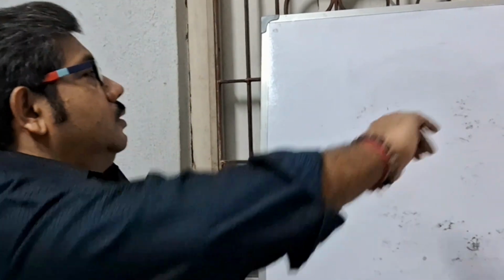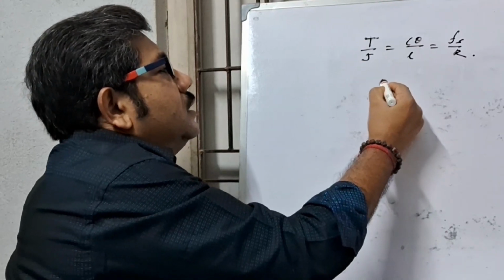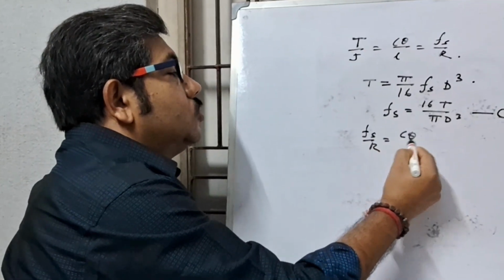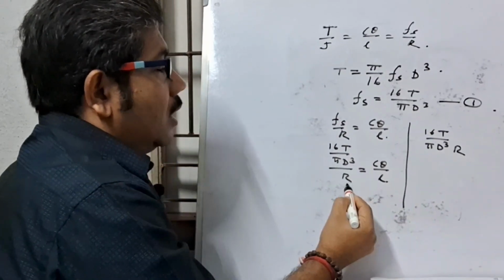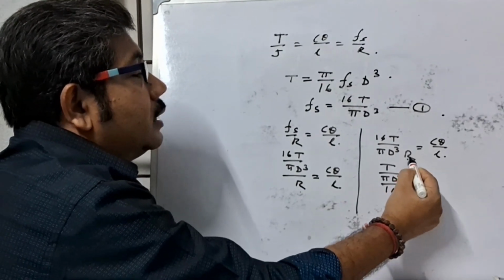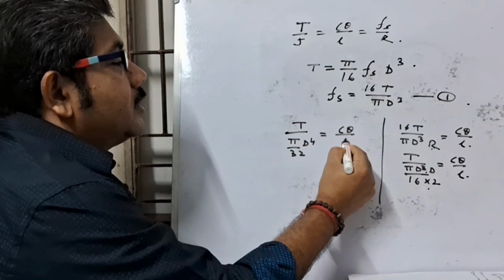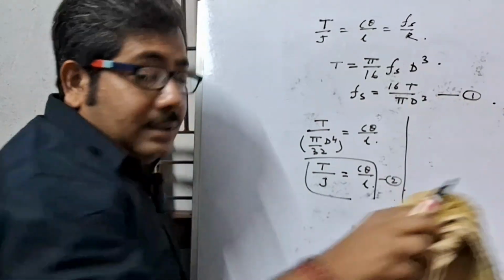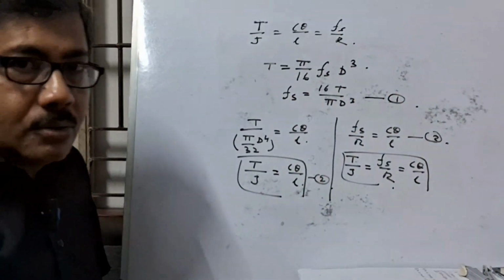●POLAR MOMENT OF INERTIA●POLAR MODULUS● POWER TRANSMITTED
polar moment of inertia, polar modulus
how to find the polar moment of inertia,
polar moment of inertia
Dristi(The Vision)
SSC MAKER
GAGAN PRATAP MATHS
Let's LEARN
Dear Sir
Physics Wallah
BYJU'S
UNACADEMY JEE
KHAN ACADEMY
KHAN GS CLASSES
Ekeeda
calculate polar moment of inertia
find polar moment of inertia
polar moment of inertia derivation
polar moment of inertia problems
polar moment of inertia example
how to find polar moment of inertia
polar moment of inertia animation
derivation of polar moment of inertia
power transmitted by shaft
power transmitted by shaft problems
power transmitted by shaft derivation
power transmitted by a shaft
power transmission by shaft
derive an expression for power transmitted by a circular shaft
power transmission shaft design
derive power transmitted by shaft
power transmitted by the shaft
power transmission through shaft
torsion axle replacement
torsion angle
torsion axle hub replacement
adjusting garage door torsion springs
adjusting torsion bars on chevy
adjust torsion bar suspension
torsion balance
torsion bar delete
torsion civil engineering
couple de torsion
cavendish torsion balance experiment
torsion dystonia
torsion diagram
torsion dynamometer
torsion definition
difference between torque and torsion
define torsion
torsion endgame
torsion examples
torsion explained
torsion engineering
torsion engines aoe2
torsion engineering mathematics
torsion ekeeda
torsion edberg comp
torsion energy
torsion exercise
torsion field
torsion field physics
torsion field generator
torsion force
torsion field theory
torsion flex receiver hitch
torsion free subframe
torsion flex hitch
torsion failure
torsion force diagram
torsion garage door spring replacement
torsion group
torsion gastrica en perros sintomas
torsion hinge
torsion hindi
how do torsion bars work
torque transmitted by shaft
how to calculate torque transmitted by shaft
torque transmitted by shaft formula
torque transmitted by solid shaft
torque transmitted by hollow shaft formula
maximum torque transmitted by a circular solid shaft
torque transmitted by hollow shaft calculator
torque transmitted by a hollow shaft
derive the maximum torque transmitted by a circular shaft
maximum torque transmitted by the solid shaft is given by
power transmitted by shaft formula
how to calculate power transmitted by shaft
torque transmitted by solid shaft formula
torque transmitted by a solid shaft of diameter d is
torque shaft meaning
what is torque in shaft
write down the expression for torque transmitted by hollow shaft
is torque pulling power
formula for torque transmitted by shaft
what is drag torque in transmission
find torque about origin
torque transmitted in shaft
k-series transmission torque specs
maximum torque formula for shaft
transmitted torque formula
how to torque transmission
torque transmitted by shaft t=
torque transmission
torsional section modulus
torsional analysis of shaft
torsional deformation
torsional system
internal torque diagram